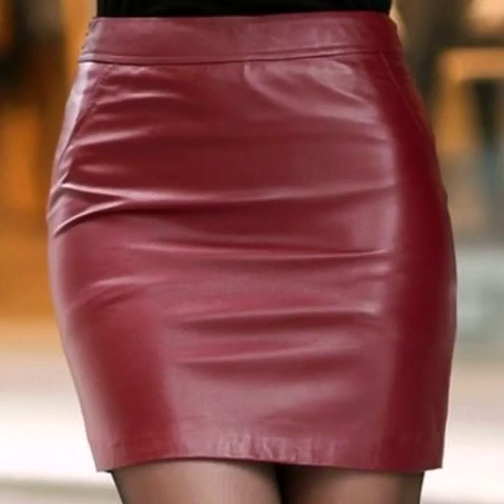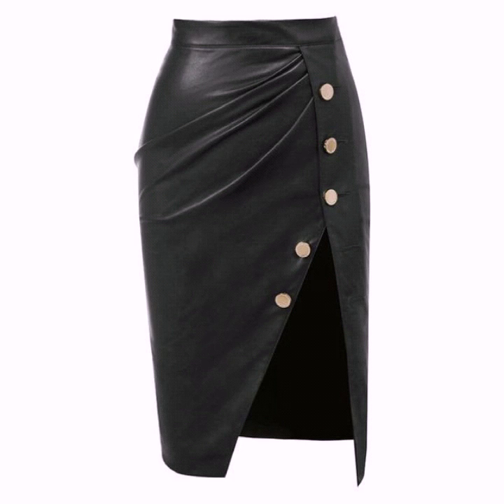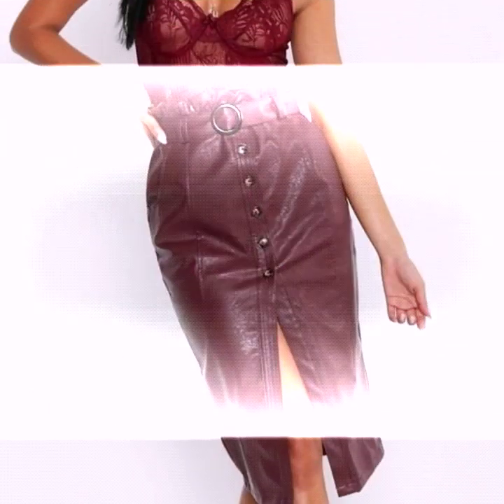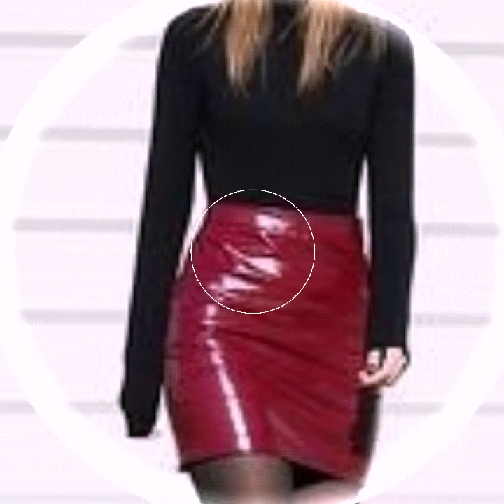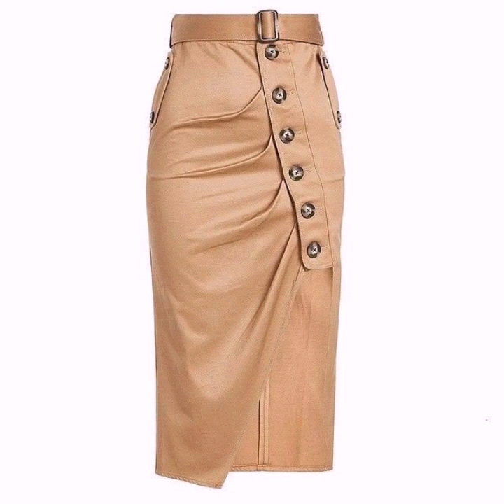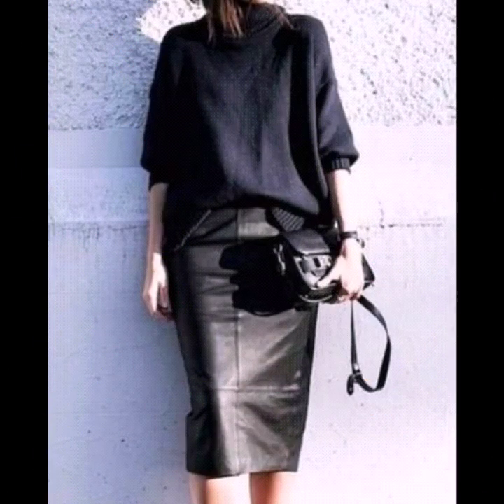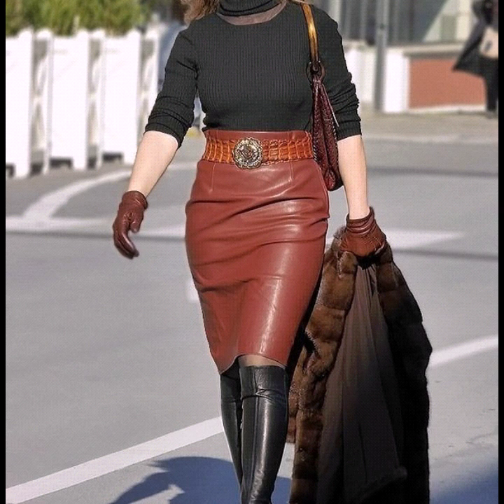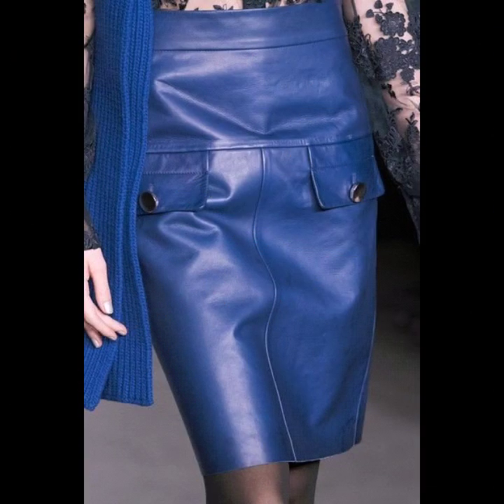most trending and gorgeous daily work wear leather skirts design for women